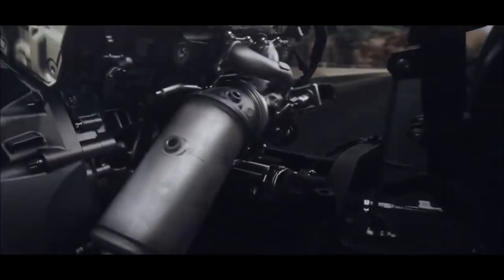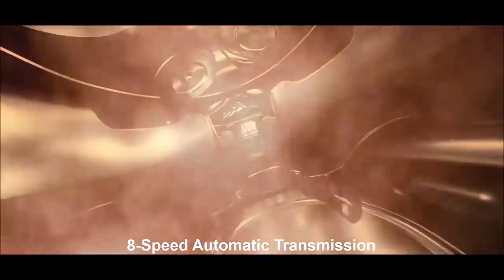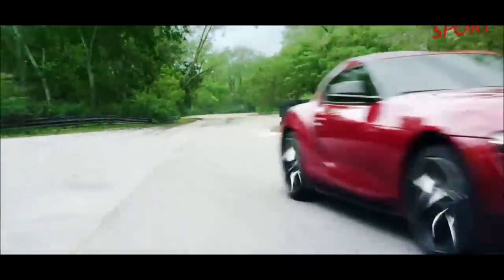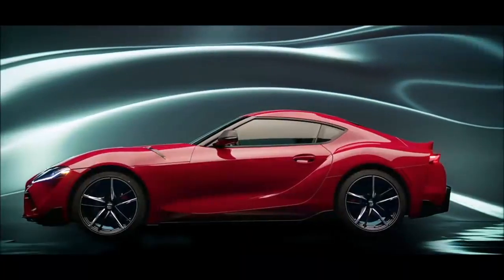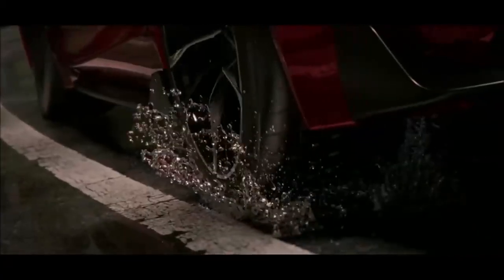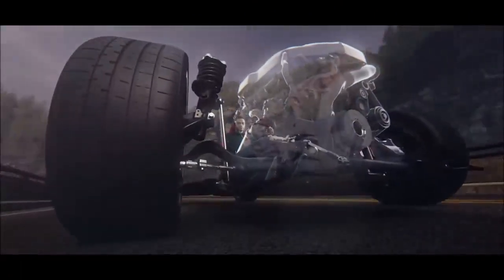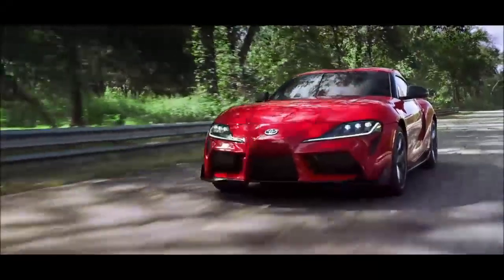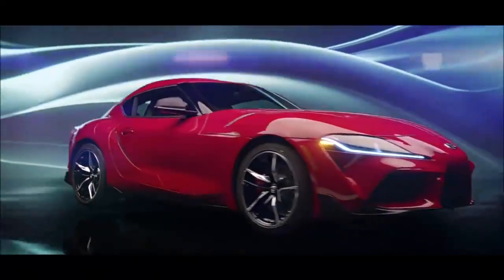Toyota Supra 2020 Interior Exterior and Drive